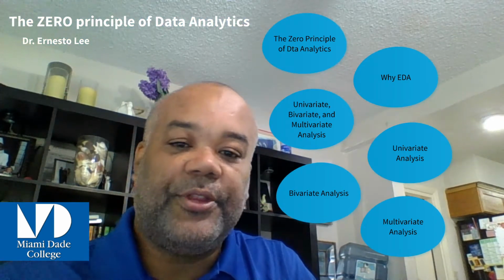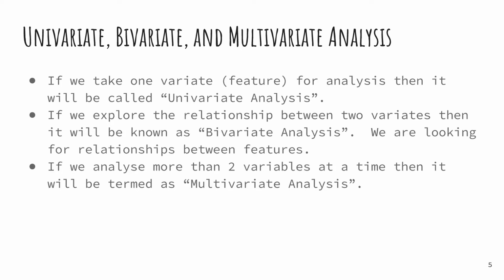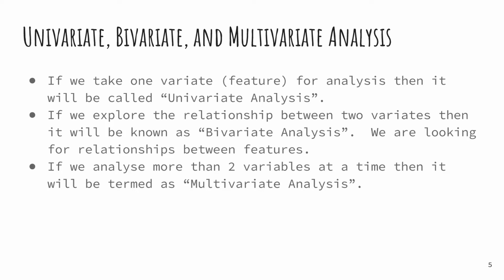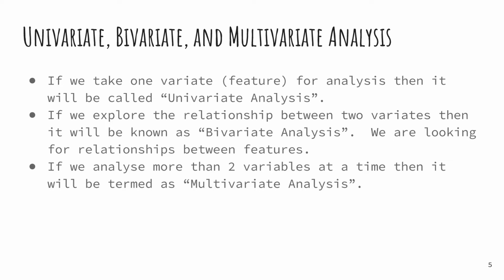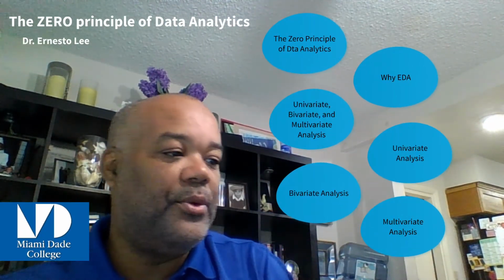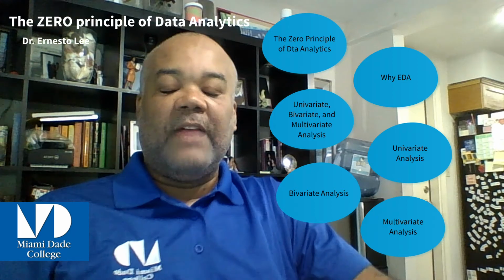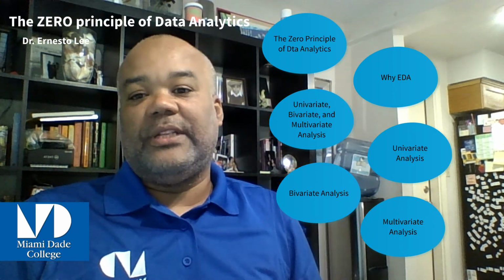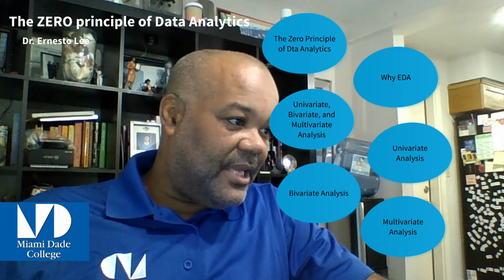The Zero Principle of Data Analysis - Part3 - What is Uni, bi, and multivariate anlysis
Data Analysts mindset.  Part 3 of a 7 part series on how to go from a "bag" of data and methodically pull insights from the data using univariate, bivariate, and multivariate analysis.